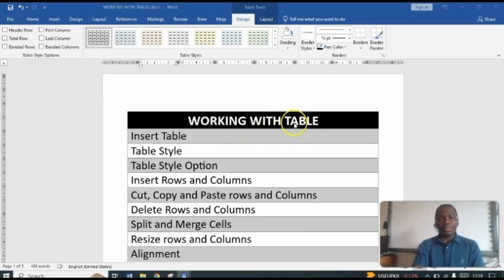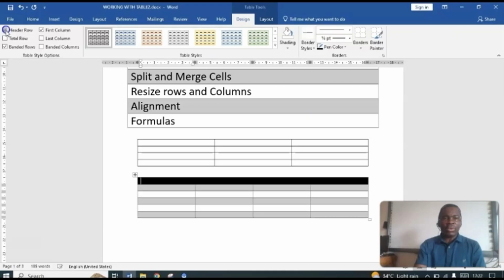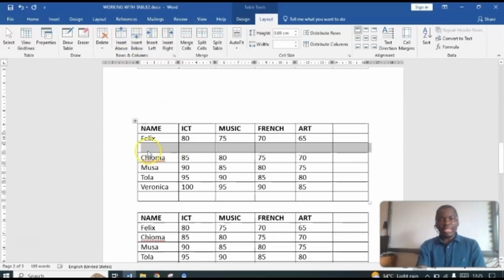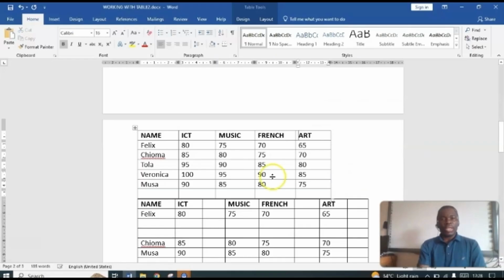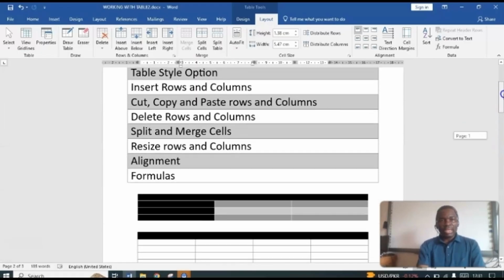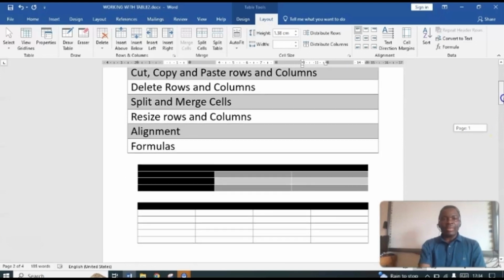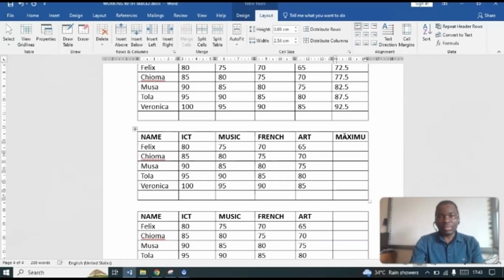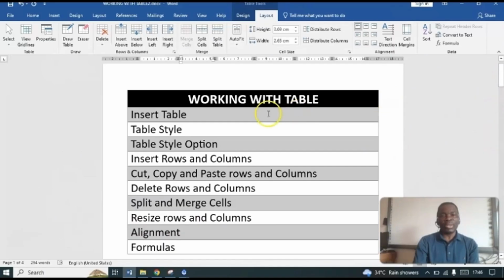Word Tips You’ll Love: Smart Ways to Use Tables in Microsoft Word!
Make your Word documents stand out!

In this video, you’ll discover smart and creative ways to use tables in Microsoft Word — from organizing data neatly to designing clean layouts and reports.

Here’s what you’ll learn:
✅ How to insert and format tables easily
✅ Professional table design tricks
✅ How to merge, align, and style cells beautifully
✅ Bonus tips for making your tables look amazing in seconds!

Whether you’re a student, teacher, or professional, these Word tips will help you save time and impress anyone who sees your work.